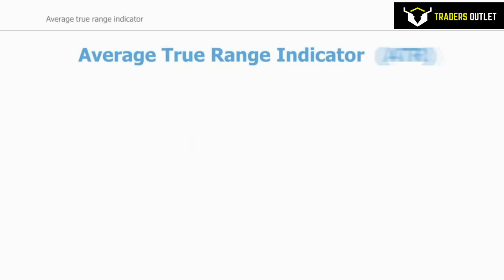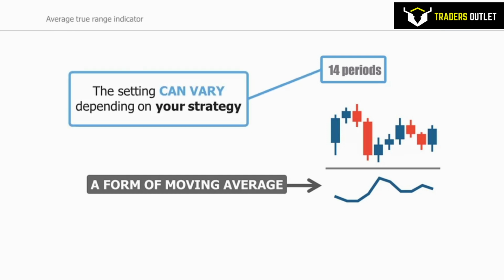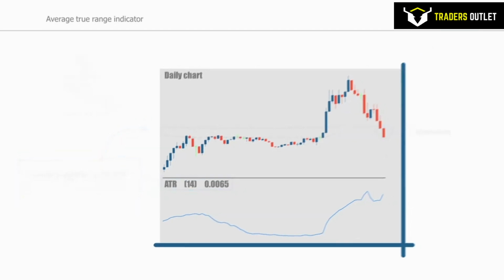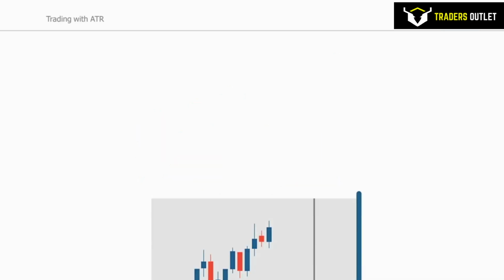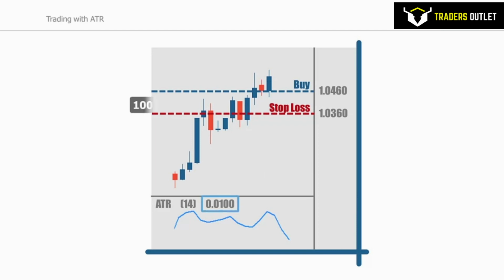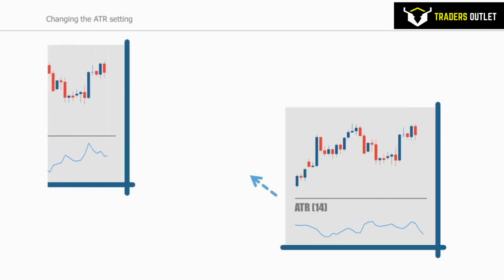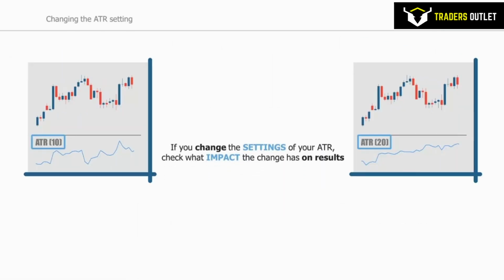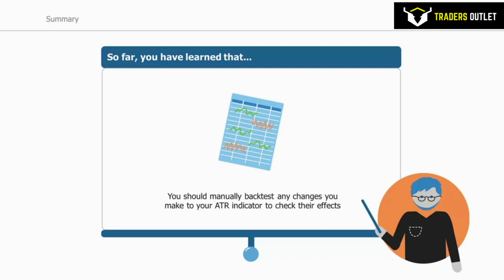Mastering Average True Range (ATR) in Trading: Unveiling Market Volatility Insights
In this video, we're delving into the powerful realm of technical analysis by unraveling the Average True Range (ATR) indicator. Whether you're new to trading or a seasoned pro, understanding how to use ATR can provide you with valuable insights into market volatility.

The Average True Range (ATR) is a dynamic indicator that helps traders gauge the level of market volatility. In this enlightening video, we'll guide you through the following key aspects:

1. ATR Unveiled: Gain a comprehensive understanding of what the Average True Range (ATR) is and why it's a critical tool for traders. Learn how ATR goes beyond mere price movements to measure volatility.

2. Interpreting ATR Values: Explore how ATR values are calculated and what they represent. Understand how to interpret ATR values to assess the potential range of price movements in the market.

3. Using ATR for Stop Loss and Take Profit: Discover how ATR can assist in setting effective stop loss and take profit levels. Learn how to adapt your risk management strategy based on ATR's insights.

4. Volatility Breakout Strategies: Dive into how ATR can be used to identify potential breakout points in the market. Uncover how to incorporate ATR into volatility-based trading strategies.

5. Combining ATR with Other Indicators: Understand the power of combining ATR with other technical indicators, such as moving averages or Bollinger Bands. Witness how synergy between indicators can refine your trading decisions.

By the end of this video, you'll have a solid grasp of how to integrate the Average True Range (ATR) into your trading approach. Whether you're trading stocks, forex, cryptocurrencies, or any other market, ATR can provide you with a valuable edge in navigating market volatility.

If you find this video insightful, be sure to hit the thumbs up button and subscribe to our channel for more enriching content on trading techniques, technical analysis, and market trends. Empower your trading journey with knowledge – let's delve into the world of Average True Range in trading!